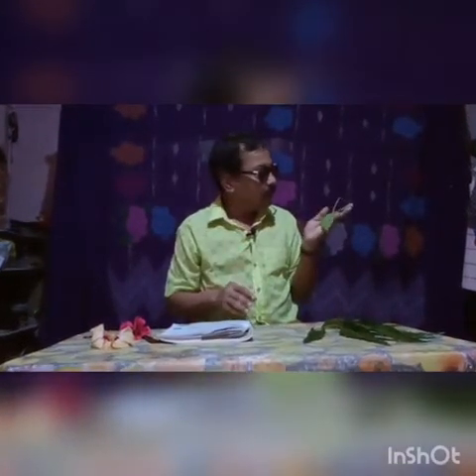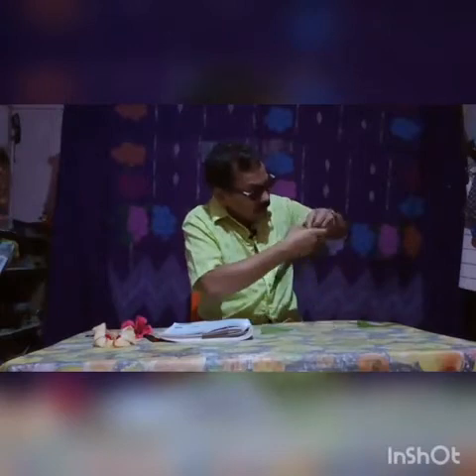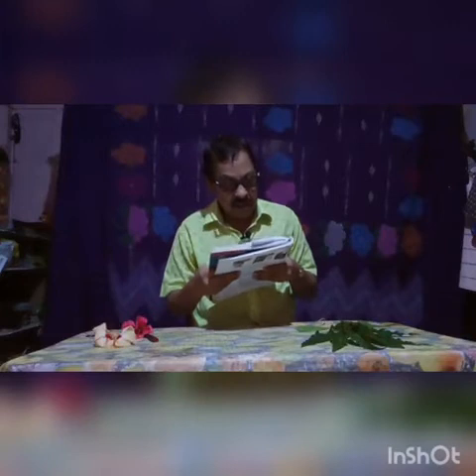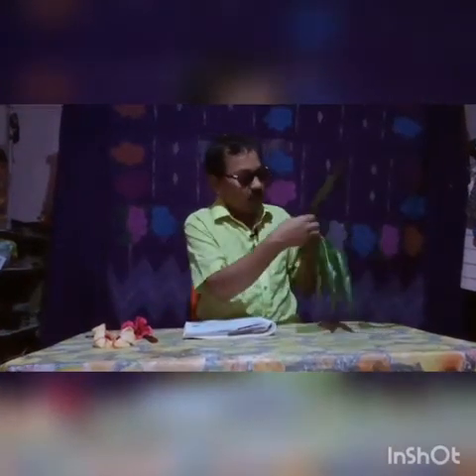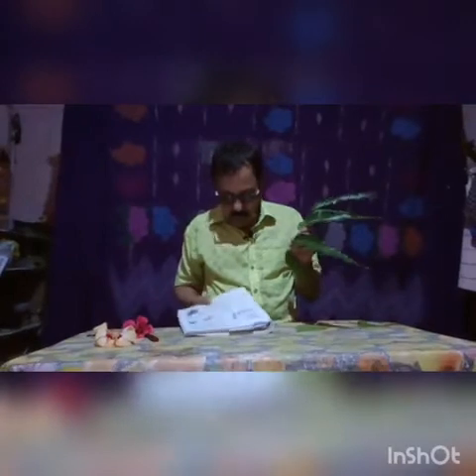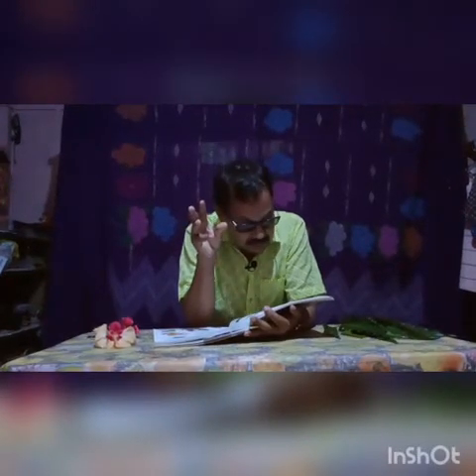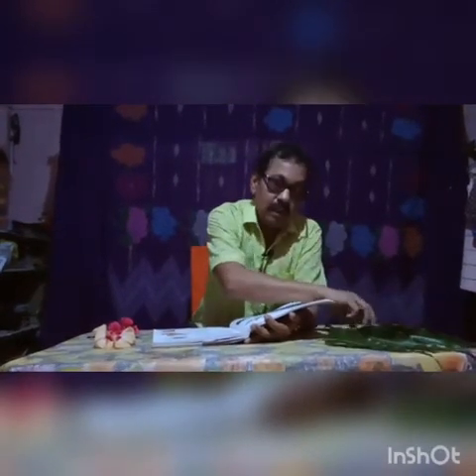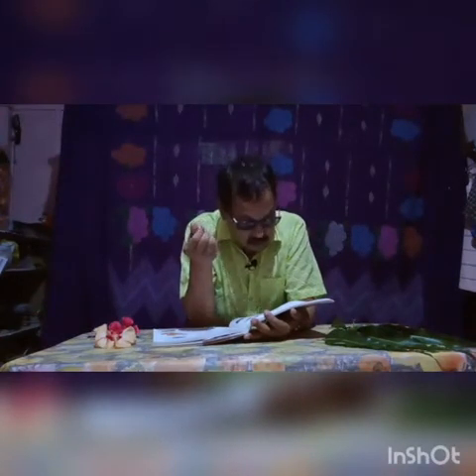Class VI Science